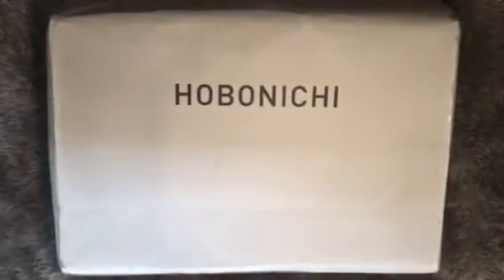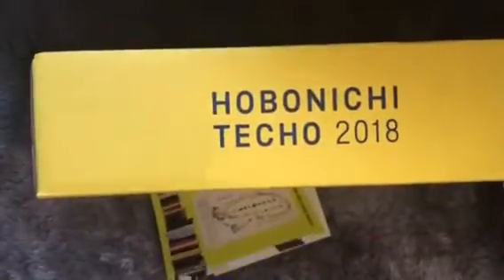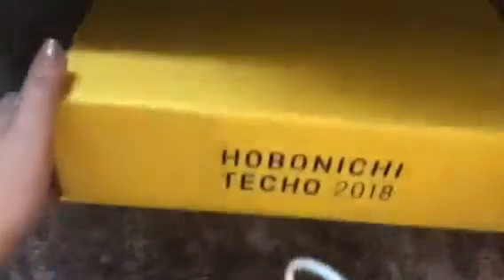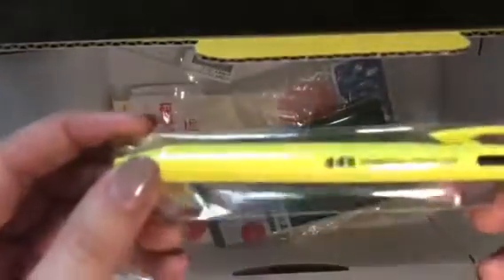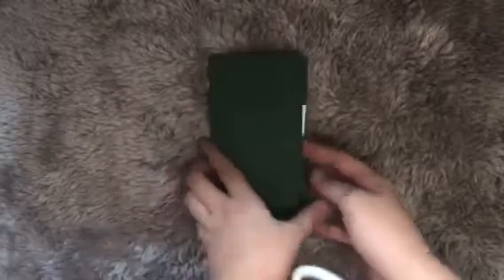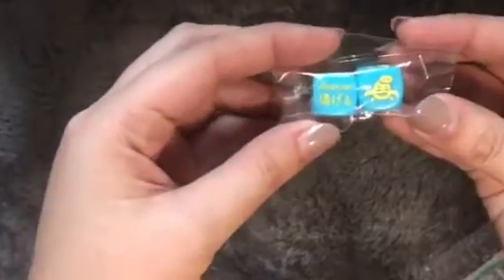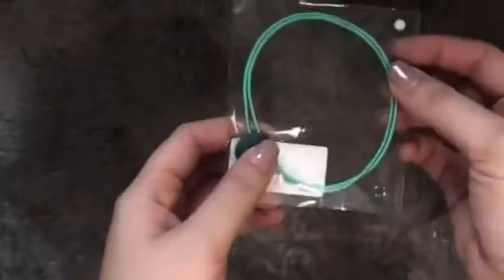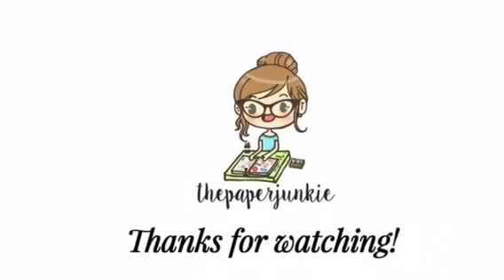[UNBOXING] My Hobonichi 2018 Haul | Tea Time Plans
Hi guys! I'm back! Did you miss me? I'm still getting the hang of editing in the new laptop I'm using so it looks a bit different from the old videos. I ordered from the Hobonichi Store last Sunday, November 5. 2017 and I got it 5 days after!

Hi! My name is Rej and welcome to Tea Time Plans! I used to be ThePaperJunkie but now I'm a digital planner girl from the Philippines and I upload videos about my digital organization, productivity, and lifestyle! Did you like what you see?

Let's be friends, shall we?